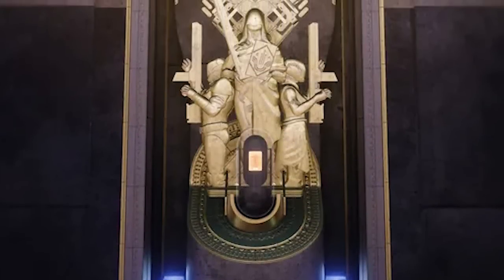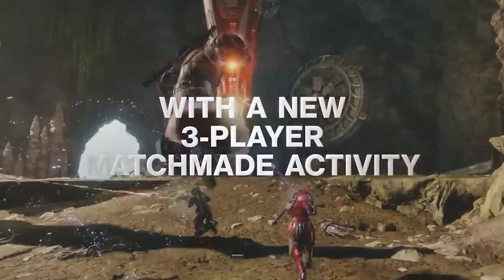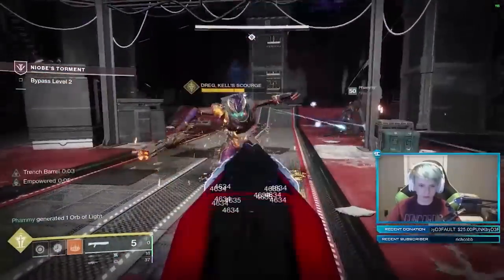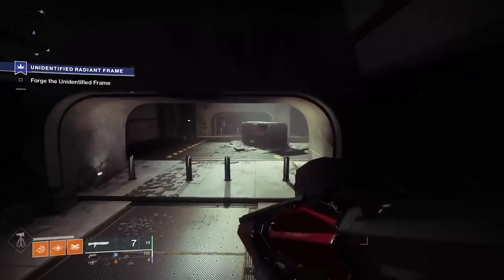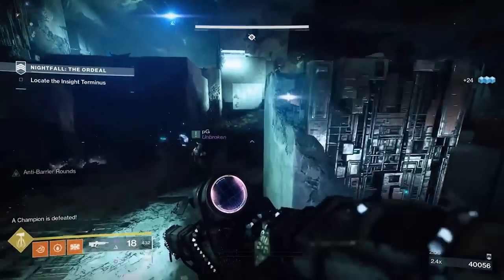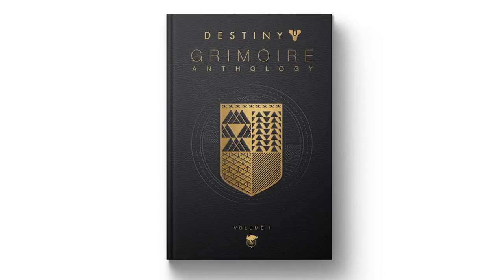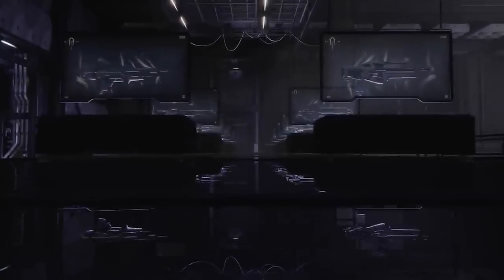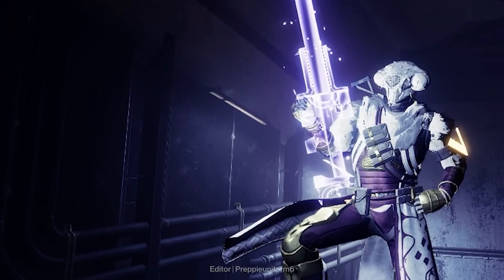The Exotic Weapon Trapped in a Mysterious Box - Destiny 2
Good luck on finding all those codes!

The Exotic Weapon Trapped in a Mysterious Box in Destiny 2 is the tragic tale of the izanagis burden, destiny's most infamous sniper rifle next to whisper of the worm. This sniper came out during black armory as apart of the best exotics ever made and is still being  used every day to this day! Meet the story, relive the story, and hopefully learn the story of izanagis burden, black armory's peak exotic  weapon in Destiny!
Intro: 00:00
The Good Season & The Box: 01:29
Niobe Labs, Ultimate PTSD: 05:11
bkkv3yby3j8cchbv: 06:20
The Nerf and Billi Billi: 11:27
The Tragic Tale: 13:16
Outro/Bloops: 17:41
Channels

Epidemic Music
Sight Of Wonders - A Fair Lady

Faith In You - DEX 1200
rf6vchkw3rcpgjw3